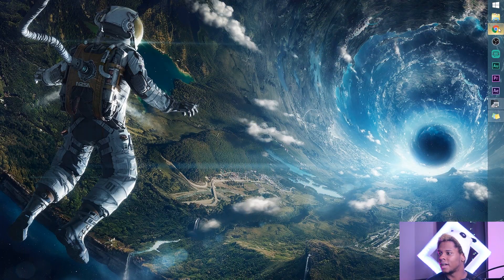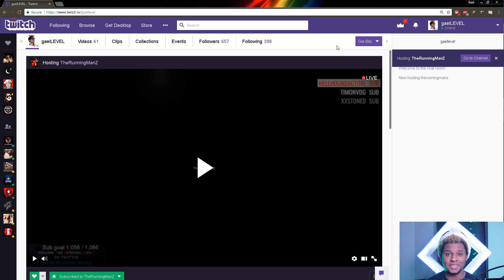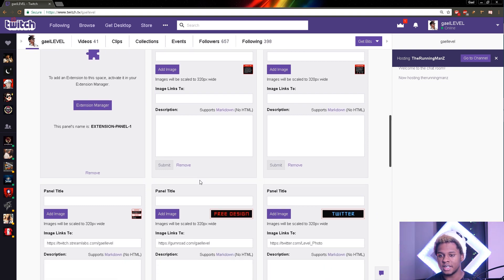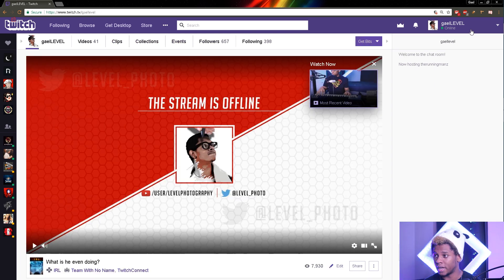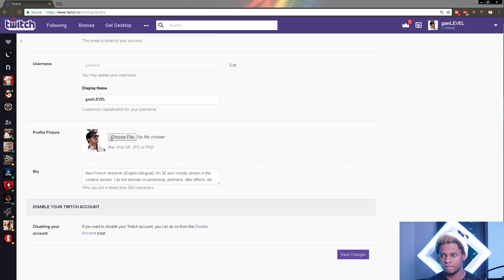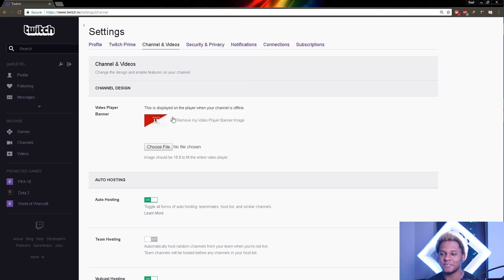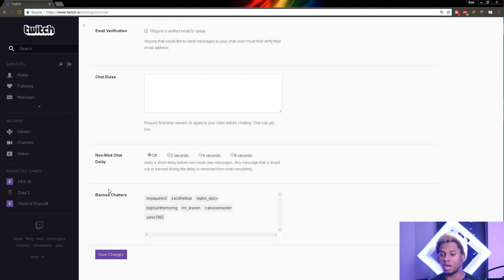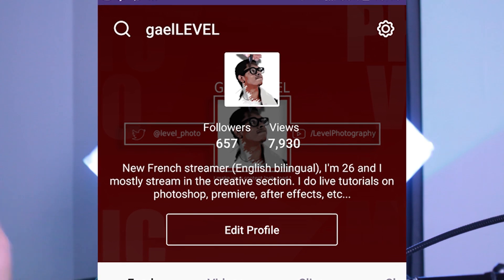How to customize your twitch channel - 2017 update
Twitch staff said that the banners will come back in a few weeks!
Something have changed since the last twitch update november 2017, this video shows you how to change your profile picture, offline image and why the banner doesn't exist anymore.

Let me know which topics you would like see a video on :)